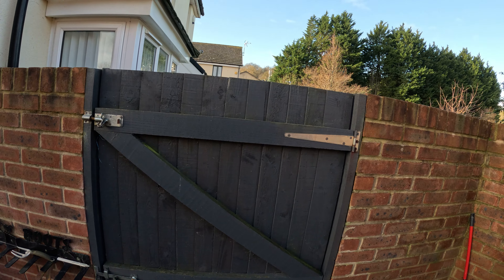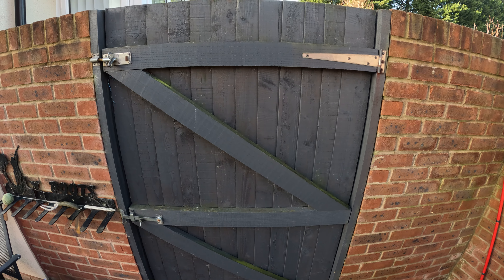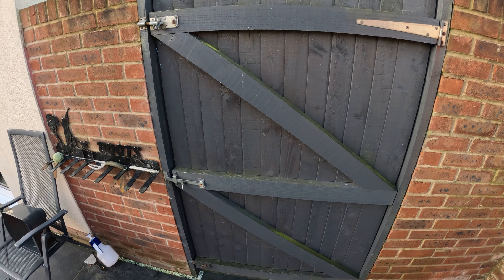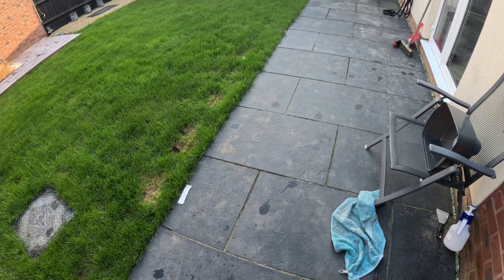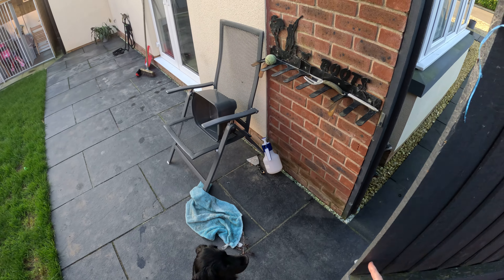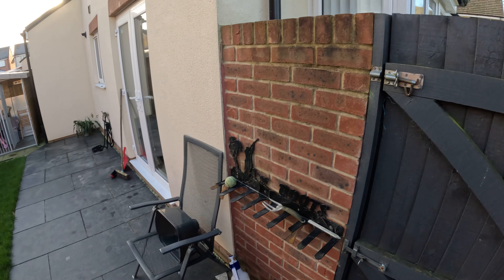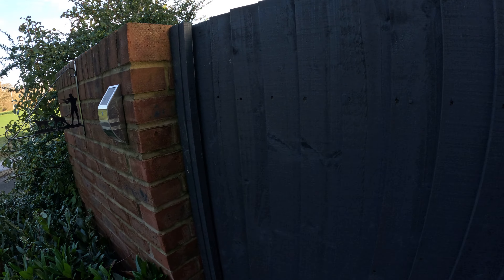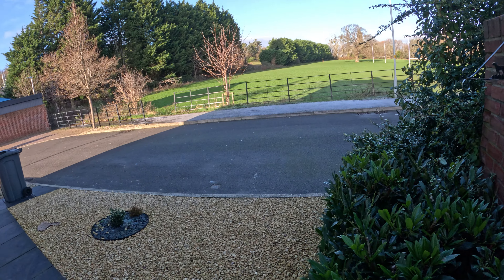The Gate Challenge in full